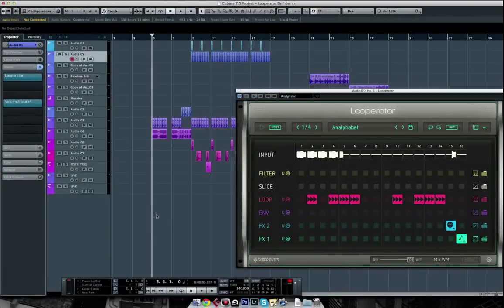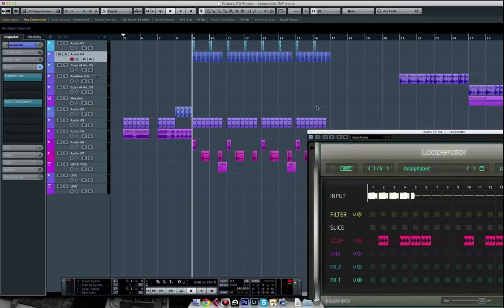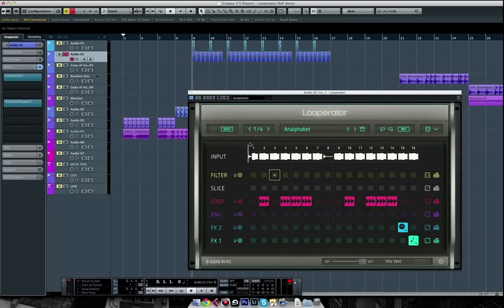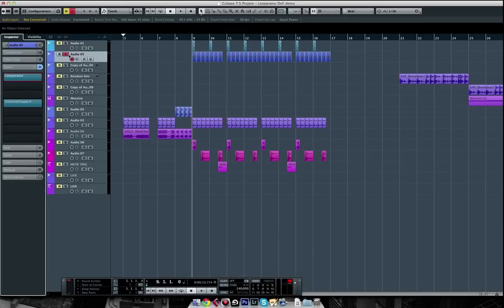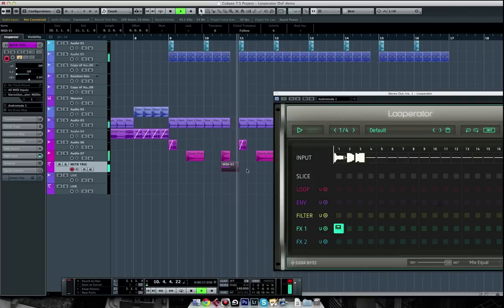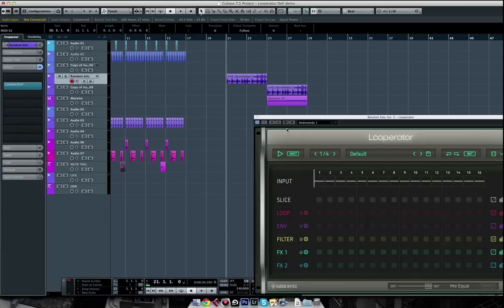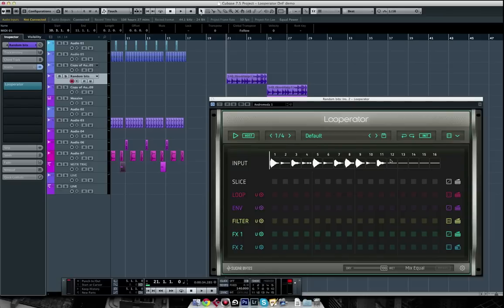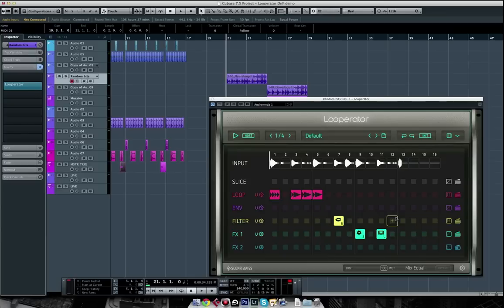Looperator Tutorial 1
Showing the basic workflow of Looperator